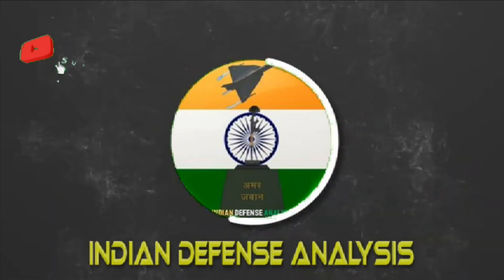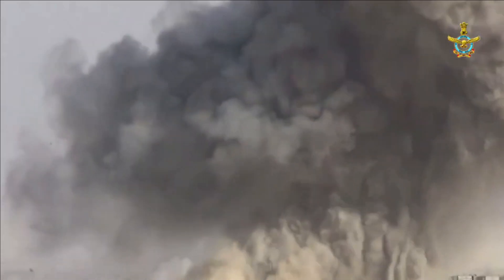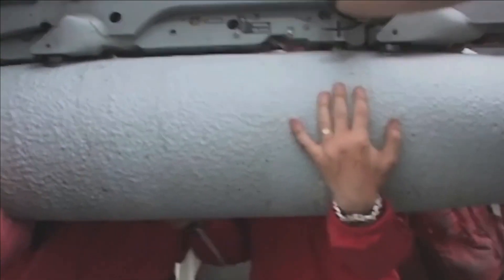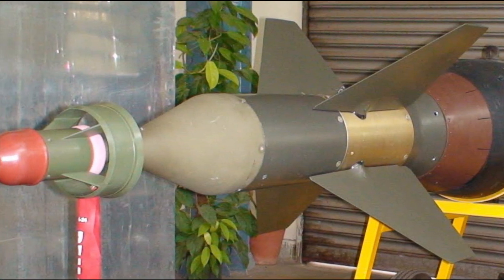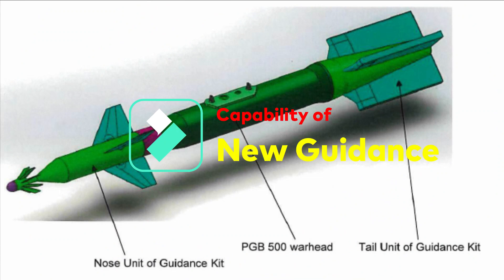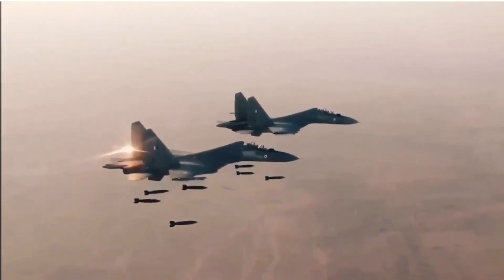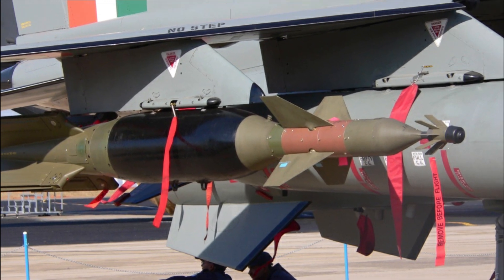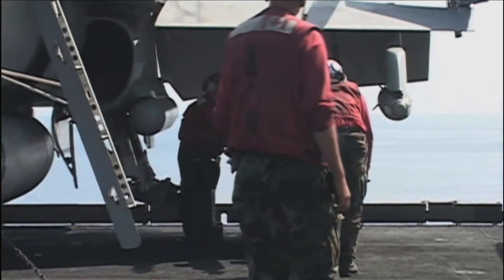IAF wants 1500 Long Range Guidance Kits with warhead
Need for precision and guidance kits

The importance of precision guided bombs has been realized from the on-going Russia Ukraine conflict. Russia has been heavily relying on its either low-cost un-guided bombs or super expensive missiles to target the Ukrainian military assets. The unguided munition lacks the precision which causes heavy collateral damage & limits the Air force’s capability to provide close air support for their forces. Fighter jets are forced to fly low for bombing making them an easy meal of MANPADS launched missile. On the other hand, the air or land launched missiles could be an expensive affair and unsustainable in war that is stretching for long.  This where the air force needs precession guidance kit to convert the low cost dumb bombs into a precision strike weapon which can be launched from a long stand off distance.

Indian Air Force Precision Strike Capability

Recently we have informed our viewers that IAF is integrated the JDAM or Joint Direct Attack Munition kit to its bombs for LCA Tejas. JDAM is also a guidance kit developed jointly by U.S. Air Force and Department of Navy. This can be integrated with 500/1000/2,000-pound warhead as the payload. It guides the bomb through GPS aided inertial navigation system present in its tail unit, which gives it an accuracy of less than 5m if the GPS guidance is used and 30m when GPS is denied. It also enables bombs to be launched from stand off distance of 80km. We also know that DRDO’s lab ARDE has also developed a precision guidance kit very similar in to JDAM in terms of capability. Like JDAM it also uses GPS aided inertial navigation system in its tail. It also has additional GPS guidance kit in its Nose Extension kit making it further jam proof due to use of dual GPS.

IAF to procure 500 Guidance Kit

As per latest updates, Indian Air force has Requested For Information for 500 long range guidance kit with warhead from Indian Vendors under DAP 2020. But then obvious question is why IAF wants a new guidance kit when we have JDAM from America and one from DRDO. To understand this, you need to look into the technical details of the new guidance kit which is going to be much better than what is there in JDAM or DRDO’s guidance kit, so let’s get started.

New Guidance Kit Capability

If we look at the operational requirement of new guidance kit, It is intended to increase the standoff ranges of the warhead. The long range guidance kits may use the glide and / or the booster technique to enhance the standoff ranges Sensors based on the Satellite Navigation System, IIR and laser may be used to improve the accuracy of the guidance at the impact point of warhead. The integration of IIR and Laser is what going to make the new guidance kit far superior to JDAM and DRDO’s existing guidance kit. The long-range guidance kit with warhead will be used against soft targets such as bridges, roads, communication centers and hard targets such as bunkers and underground facilities which are located deep inside enemy territory. The long-range guidance kits with warheads will be installed on fighter aircraft of Indian Armed Forces using standard suspension system.

Quantity Required and Anticipated Delivery timelines

560 Long Range Guidance Kits with warhead are required on immediate basis with a long-term requirement of approximately 1500. The anticipated delivery timelines for the First off-Production-Model shall will be within 2 years from the date of award of contract. All the deliveries for the immediate quantities will be completed within 5years from date of award of contract.

Compatibility and capabilities

The guidance kit should be Compatible with Rafale, LCA Tejas and Mirage 2000 aircraft of Indian Air Force and aircraft carrier based present and future fighter aircraft on Indian Navy. The guidance kit should provide a minimum standoff distance of 60KM. Guidance kit and the warhead should be compatible with 250kg calibre bomb pylons in the existing aircrafts of Indian Air Force.